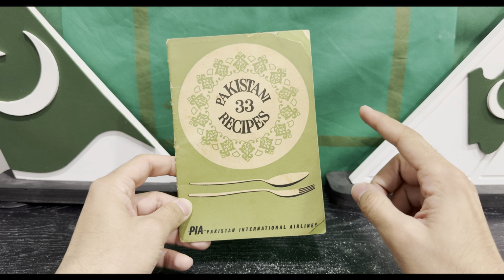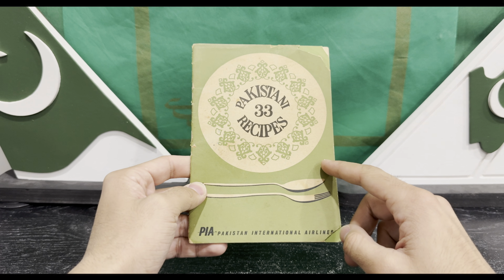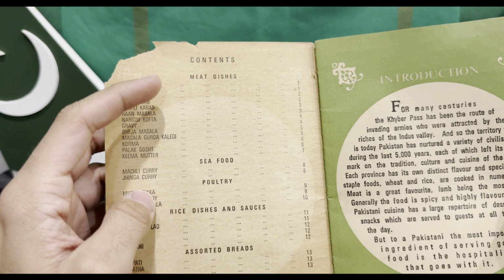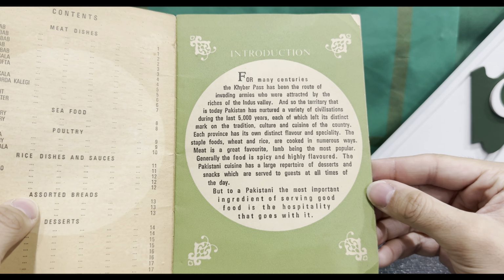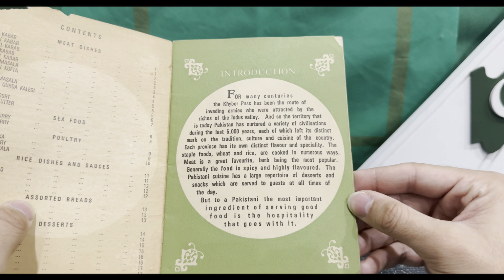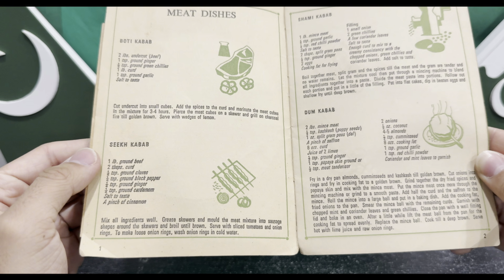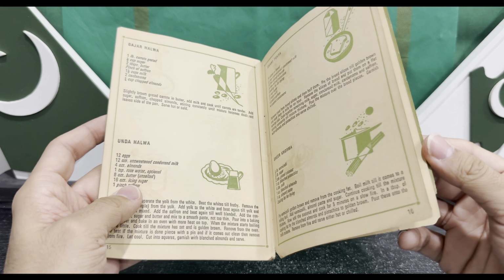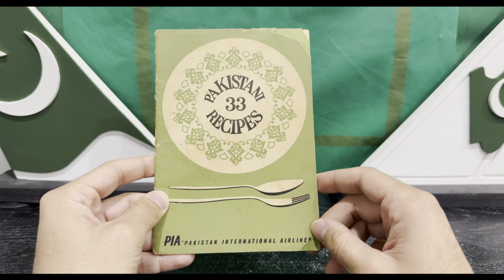RARE Pakistan International Airlines 1960s Recipe Book!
Welcome Aviation enthusiasts! Enjoy my amazing Pakistan Int'l Airlines Collection with new videos everyday.

Check Out For Amazing Aviation Content Daily!